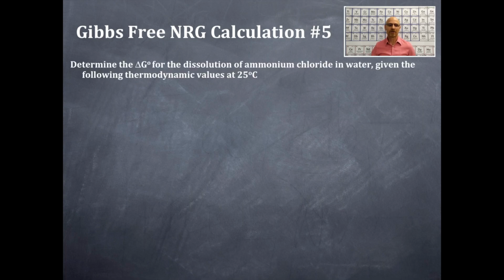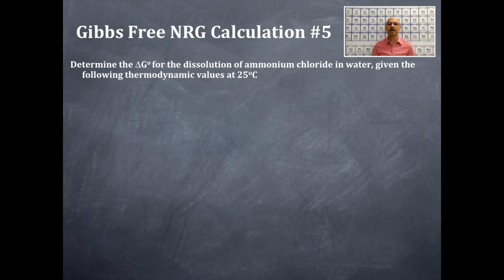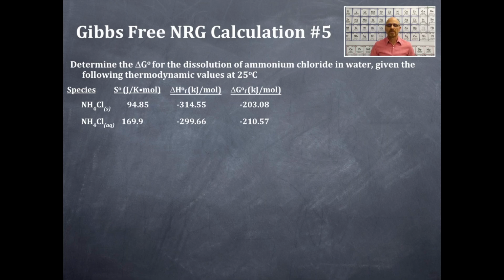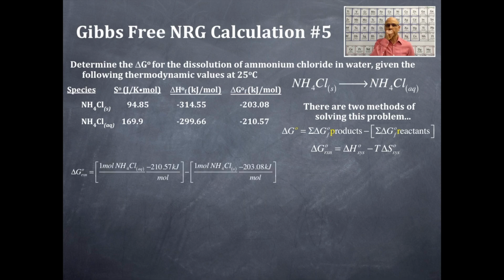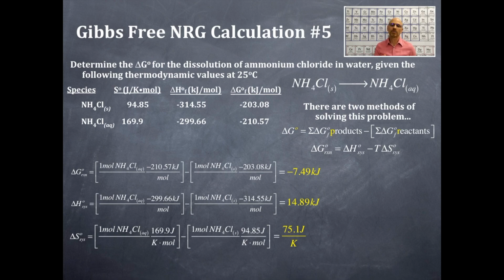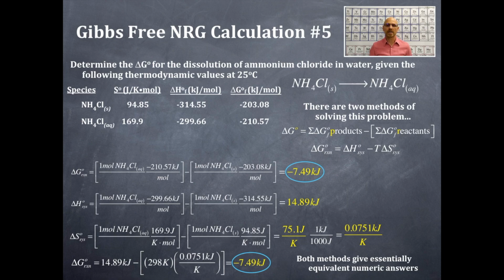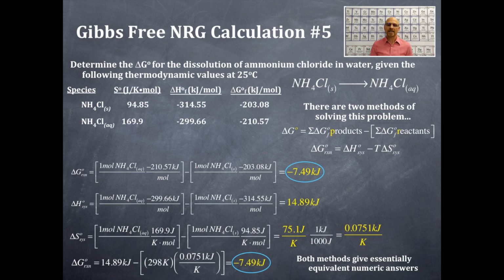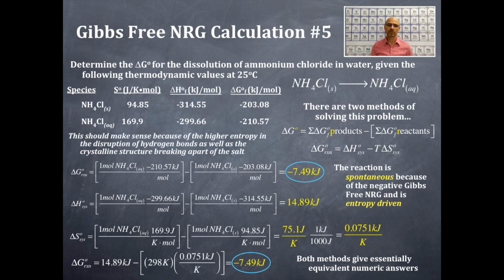Thermochemistry II 13: Gibbs Free Energy Calculation #5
Calculating the Gibbs Free Energy for the dissolution of ammonium chloride, using two different methods of calculation.  Both methods use thermodynamic data of Gibbs Free Energy or Enthalpy and Entropy.  The understanding of Spontaneous or Non-spontaneous as well as the driving force for the reaction.